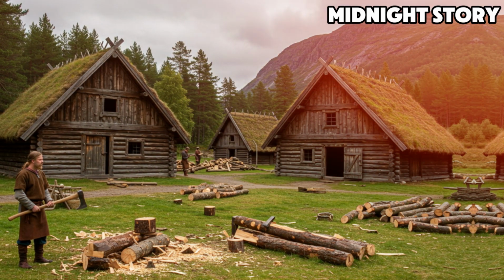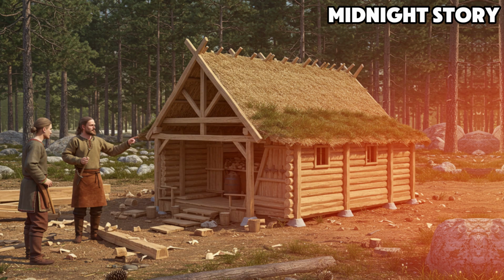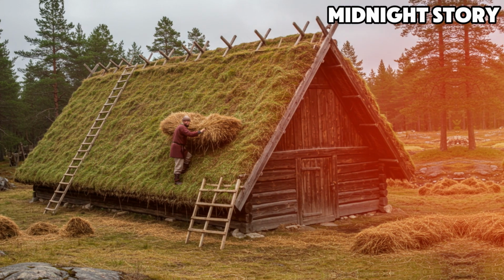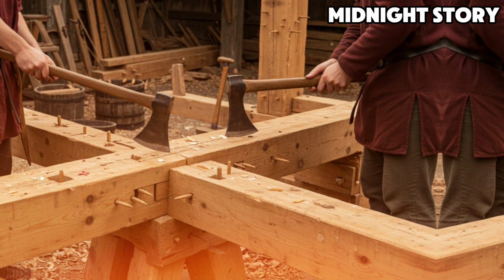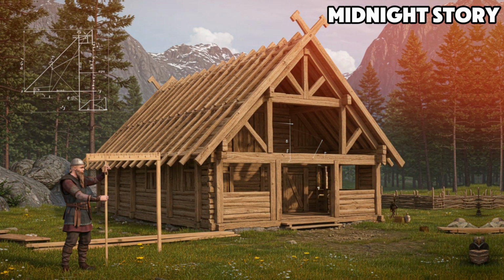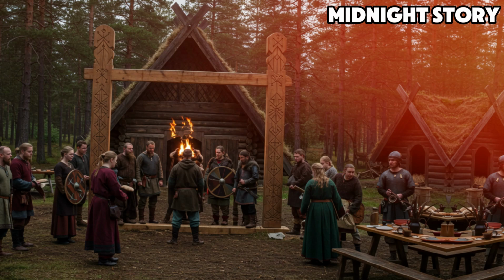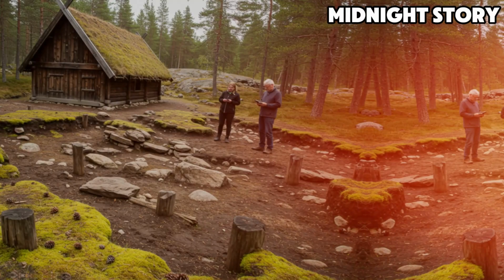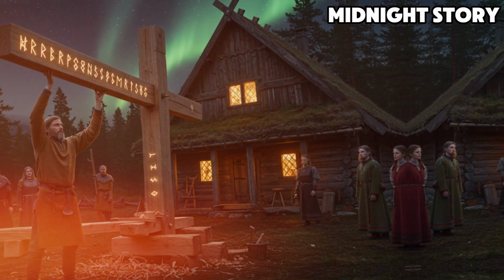how the Vikings could build a sturdy house using only wood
Discover the ancient secrets of how the Vikings built incredibly strong wooden homes that stood the test of time. In this detailed, immersive series, we explore the craftsmanship, materials, and traditions behind the iconic Viking longhouses. From selecting the perfect timber in dense northern forests to mastering post-and-beam construction, turf roofing, and sacred geometry, learn why Viking homes were not just shelters but symbols of community and resilience. Follow the journey of a skilled Viking carpenter and his village as they combine innovation, ritual, and shipbuilding techniques to create structures that have lasted centuries. Perfect for history buffs, woodworking enthusiasts, and anyone fascinated by Viking culture and architecture.